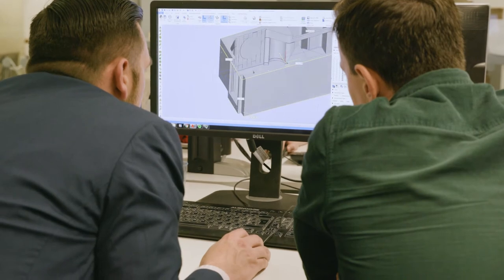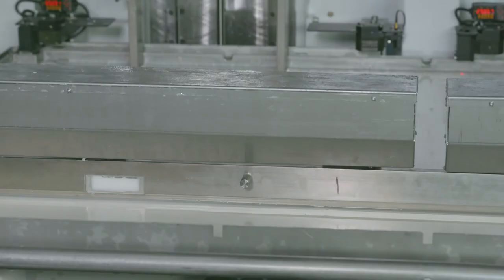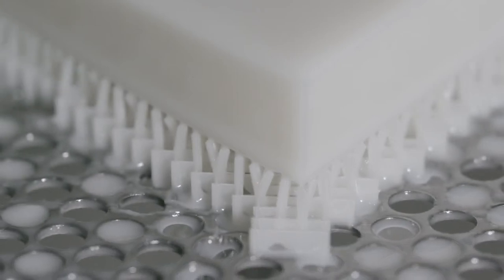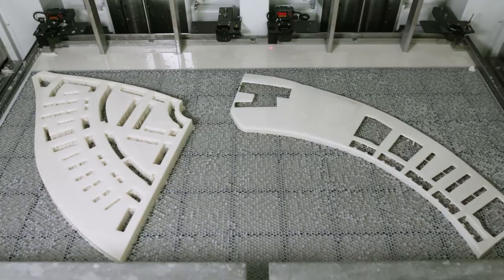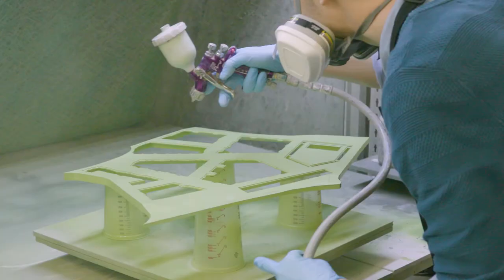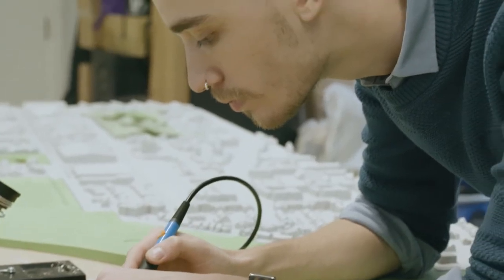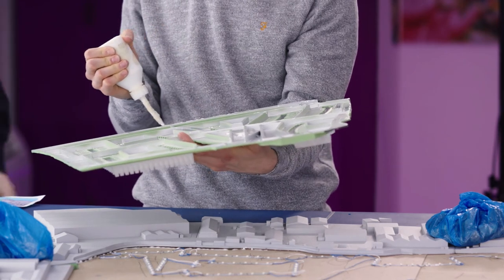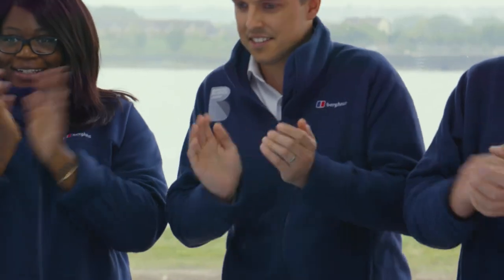Hobs Studio - UK's Largest 3D Printed Master Plan Model Unveiled at Barking Riverside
An expansive 3.6m X 2.6m X 1m in size, the model was unveiled at a stakeholder event held in the development’s new Experience Suite, after taking over four weeks to produce and two days to assemble.

Created on the largest 3D printer in the UK by Hobs Studio in Central London, the model incorporates over 1,000 buildings at a scale of 1:750 – showing the sheer size of the Barking Riverside master plan.